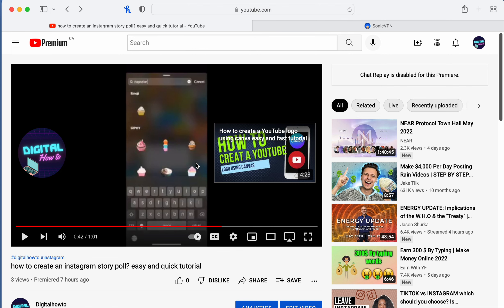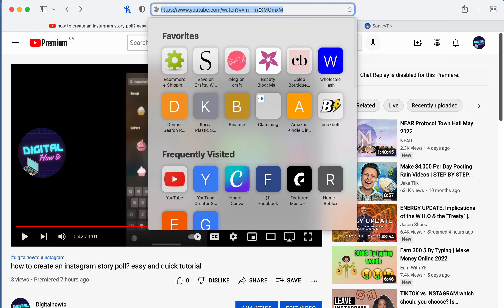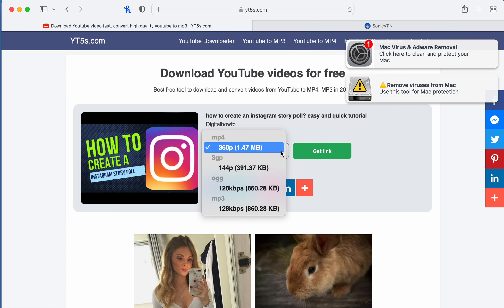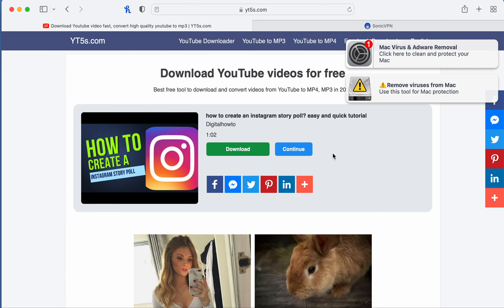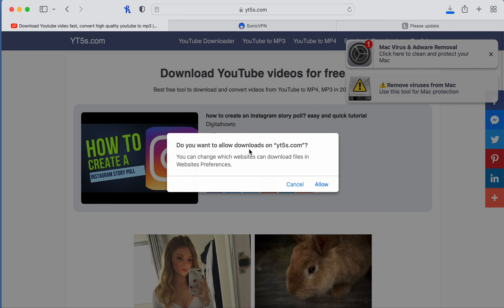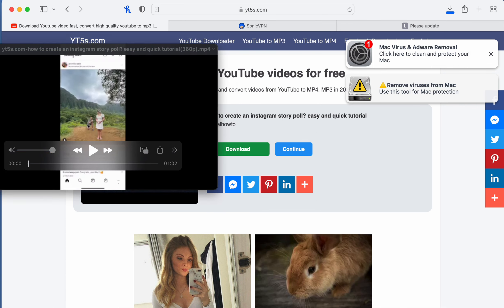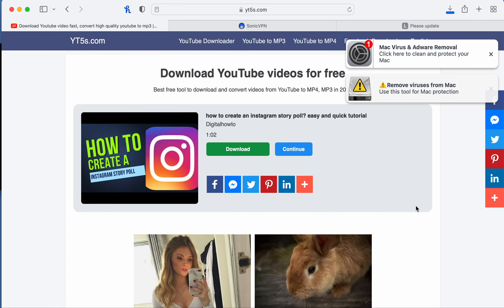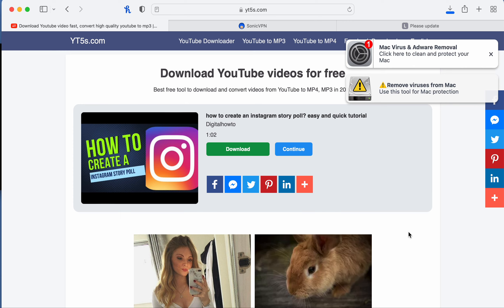How to download a YouTube video on to your laptop! easy and fast tutorial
how to download a YouTube video on to your laptop using a really easy step.

100% Human-Sounding Voiceover
with only 3 clicks!

Canva